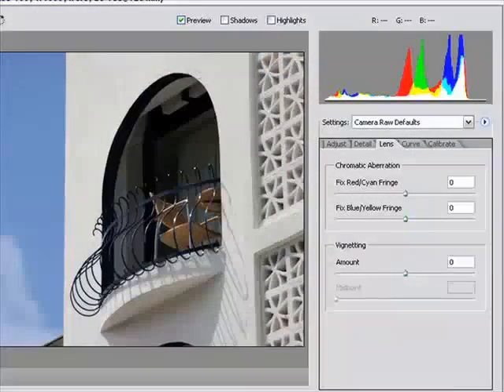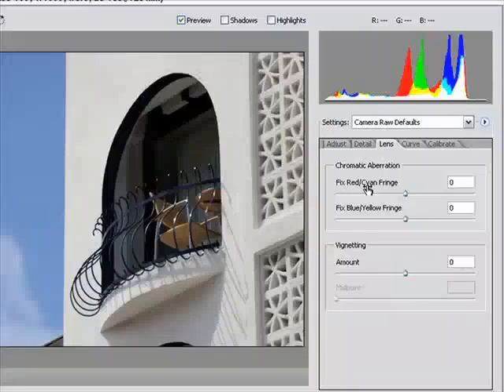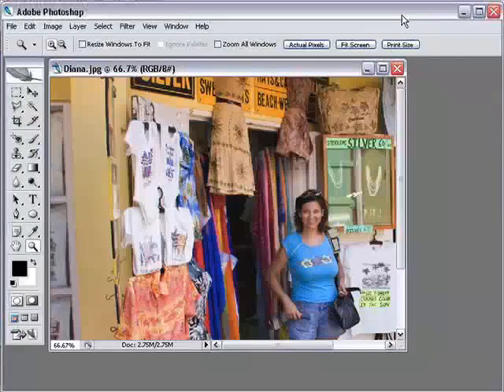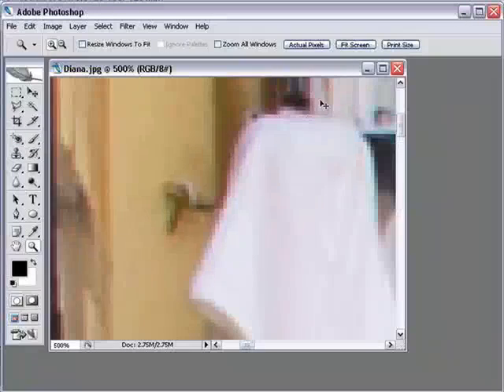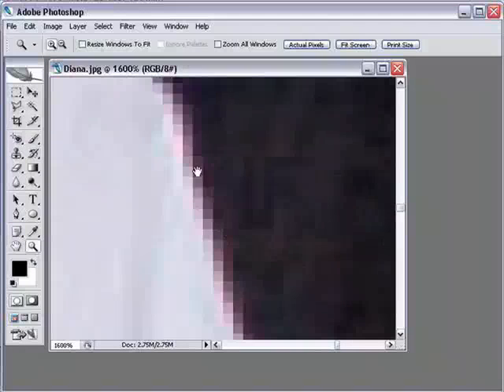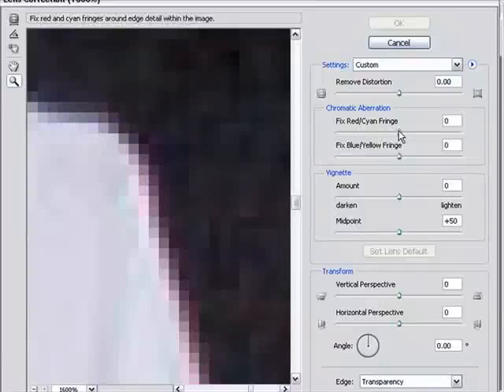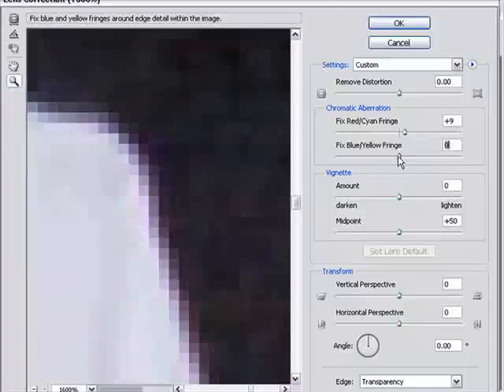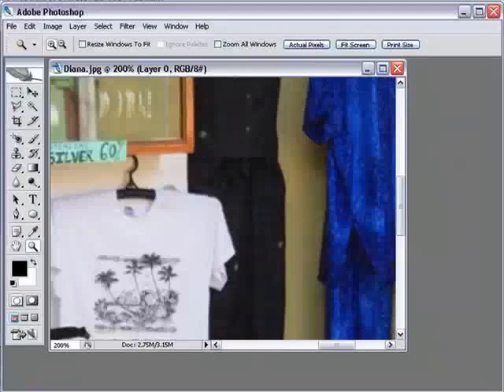34 How to Fix Chromatic Aberrations